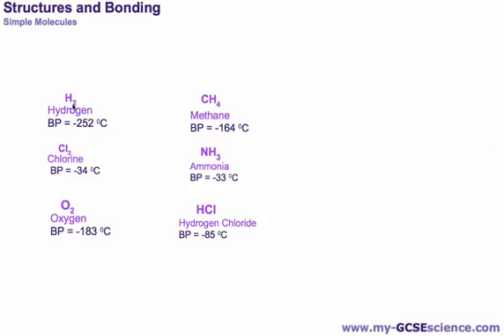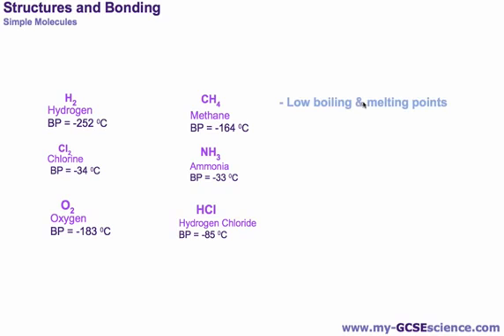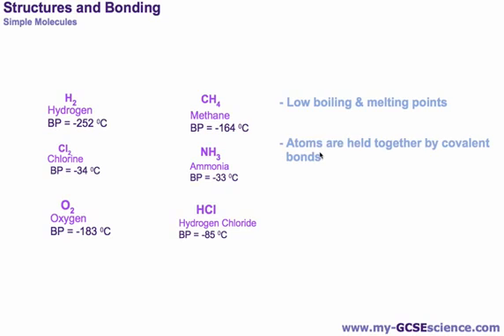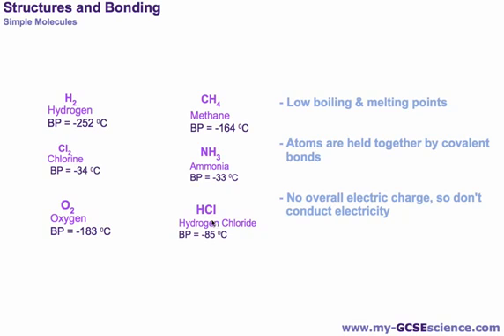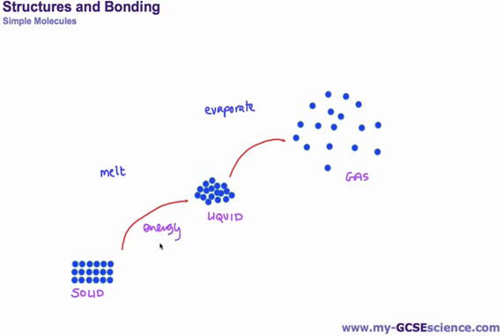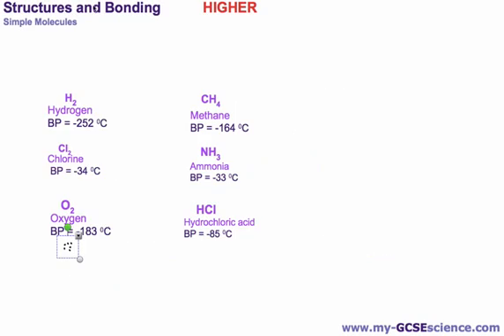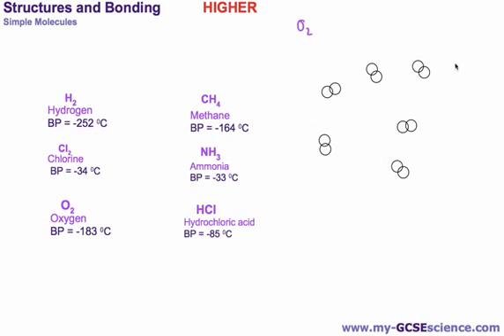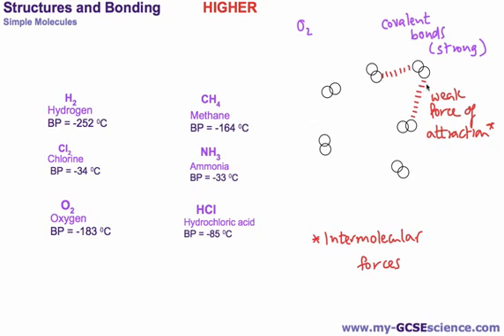C2 Simple Covalent Molecules